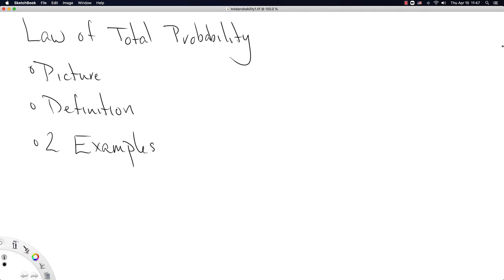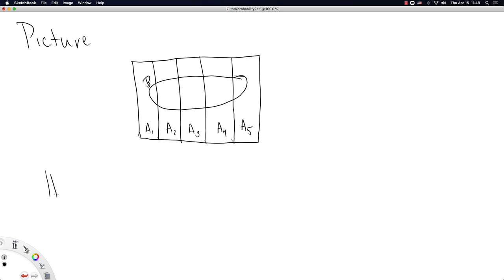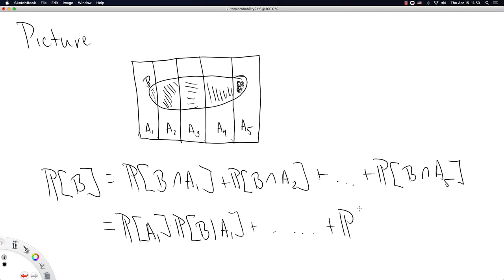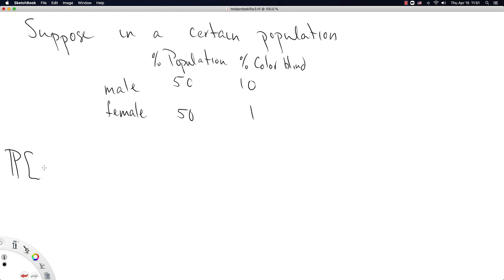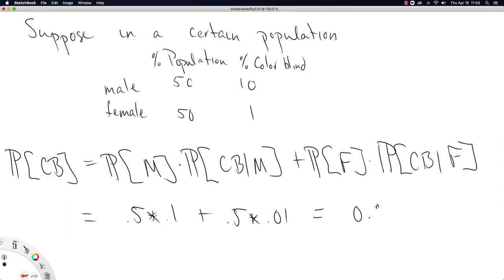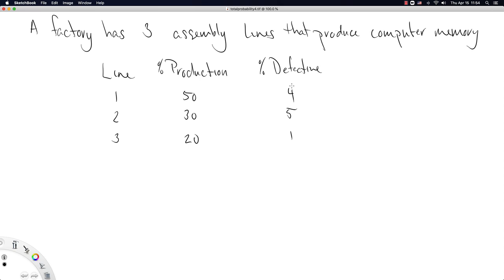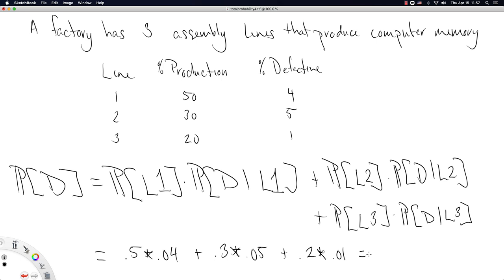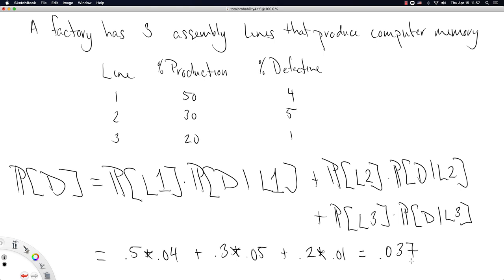Introduction to the Law of Total Probability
An 11 minute introduction to the Law of Total Probability